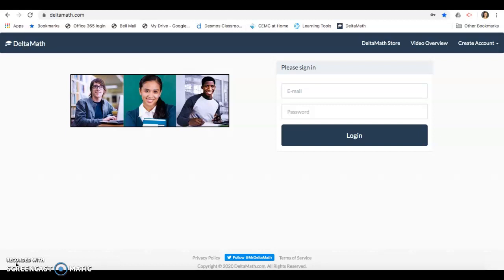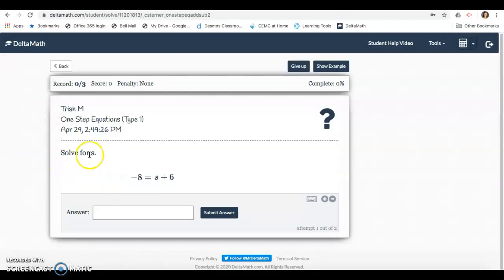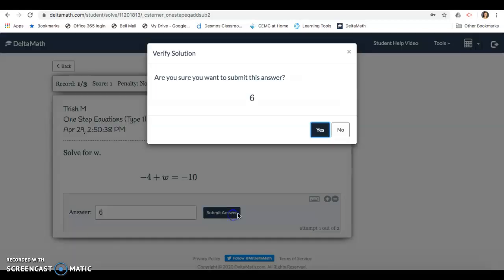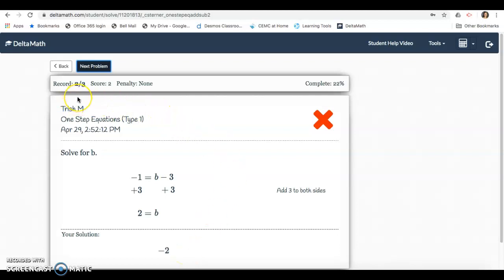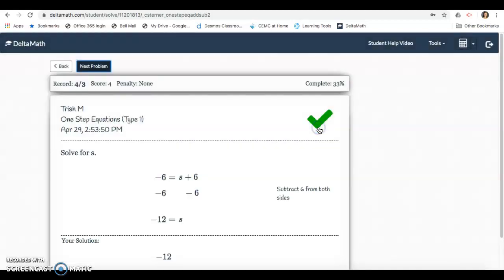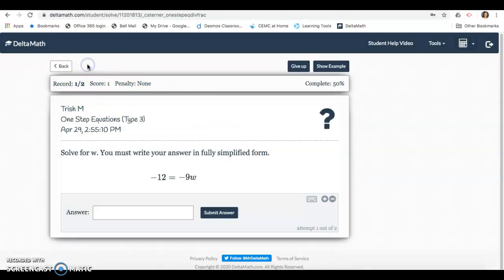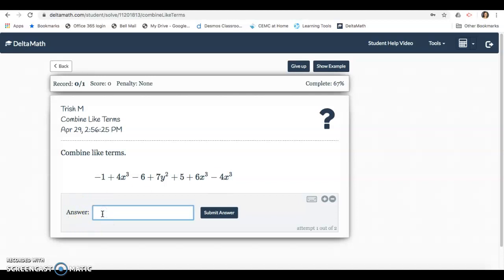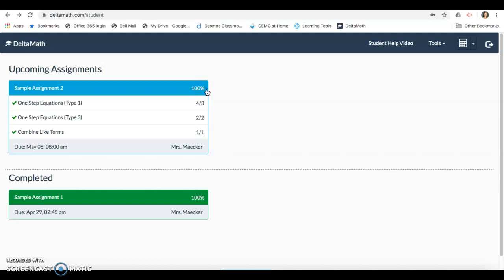Introduction to Delta Math